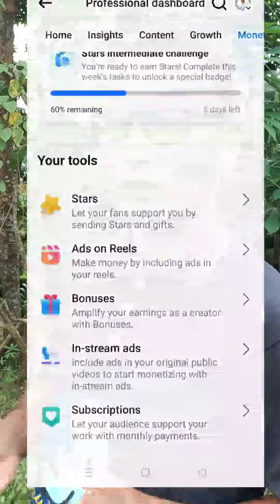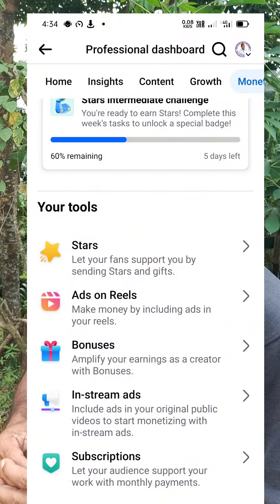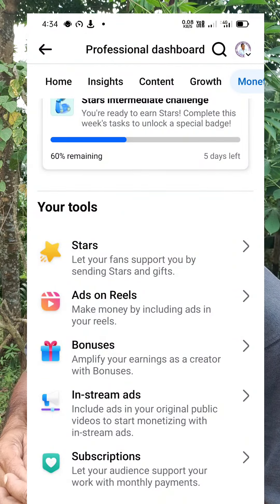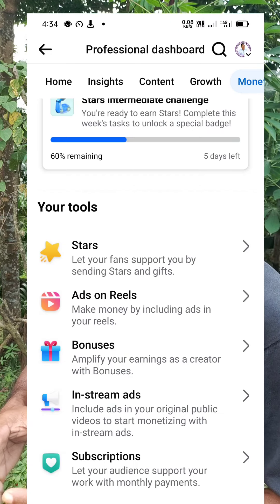𝐅𝐚𝐜𝐞𝐛𝐨𝐨𝐤 𝐓𝐨𝐨𝐥𝐬 𝐄𝐥𝐢𝐠𝐢𝐛𝐥𝐞 𝐨𝐧𝐠•𝐭𝐨𝐤𝐣𝐨𝐤𝐦𝐚 ?